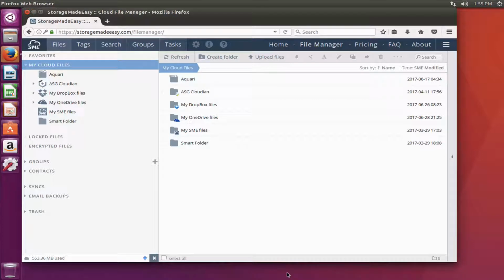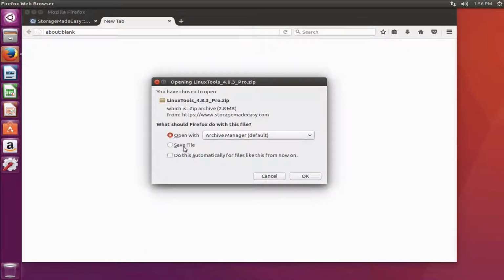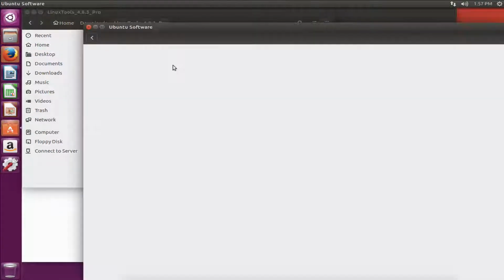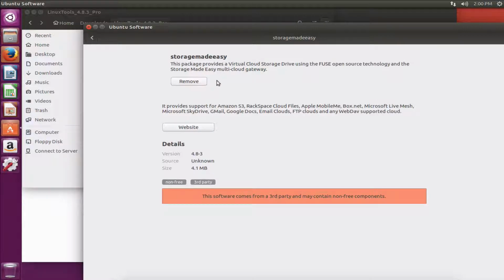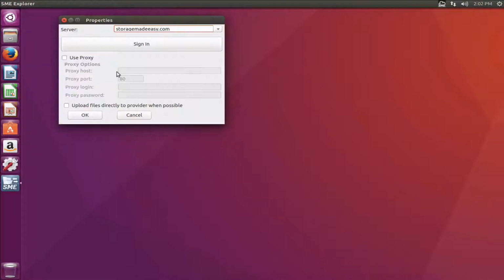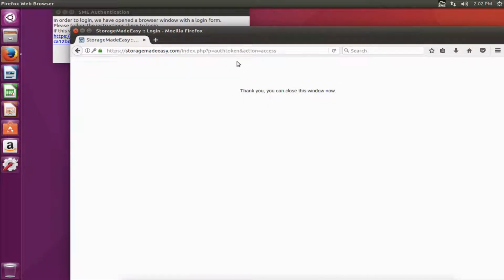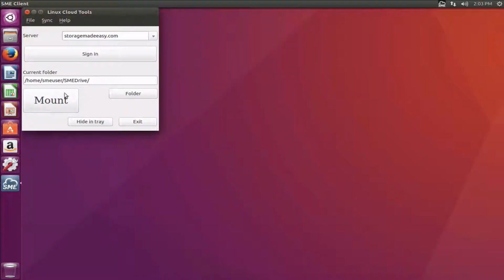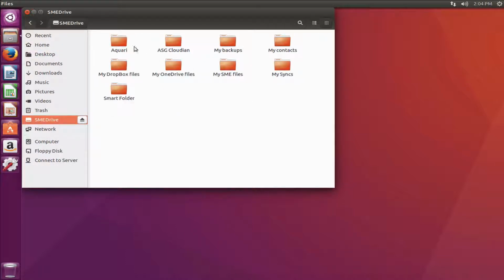Install & Configure Linux Cloud Tools on Ubuntu 16.04 Desktop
Storage Made Easy's Cloud Tools for Ubuntu enable the mounting of the SME FileFabric as a local resource on Linux Desktops.  This opens up the ability to use any of SME's cloud providers as if they were a local filesystem in Linux.  Users can access Amazon S3, Azure Blob, Google Cloud Storage and many other cloud based storage providers without the need for VPN, or understanding of Object Storage APIs.